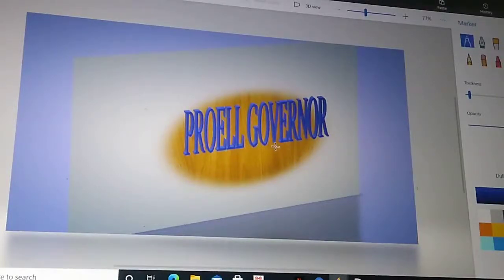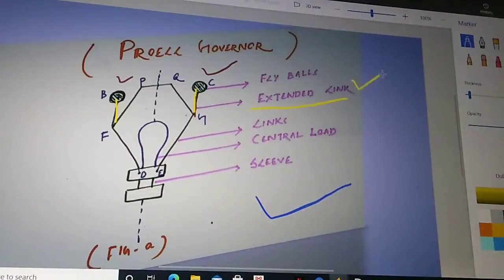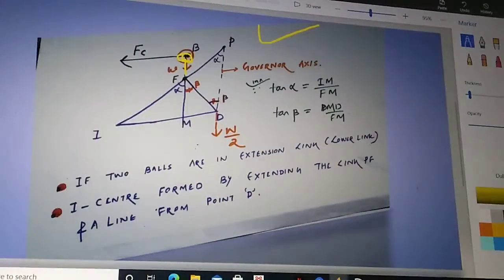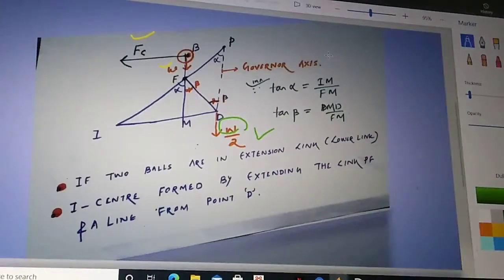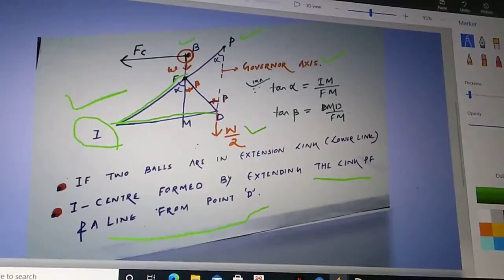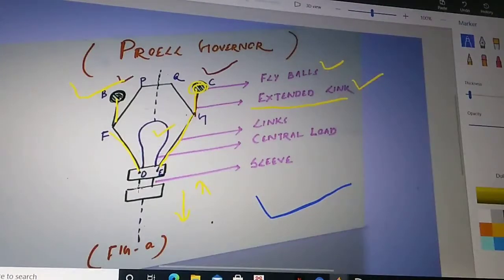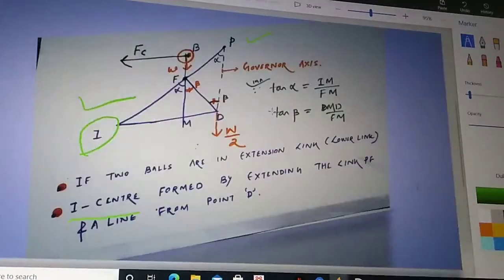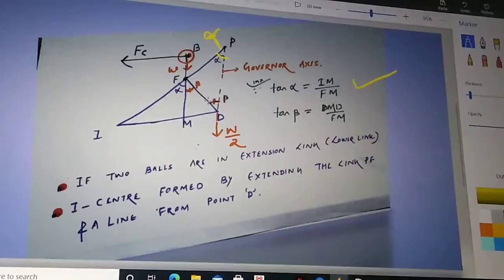PROELL GOVERNOR -1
In this video I have discussed on the basic constructional  features of the  PROELL GOVERNOR.By using I- CENTRE method ,the speed of revolution is to be found out in the next video. Tangent of the  angles alpha& beta is found out by doing basic construction which will be necessary for the derivation of speed of revolution of the PROELL GOVERNOR.

 You can refer to the other videos  of this chapter for detail understanding